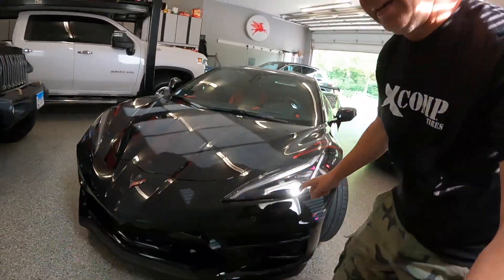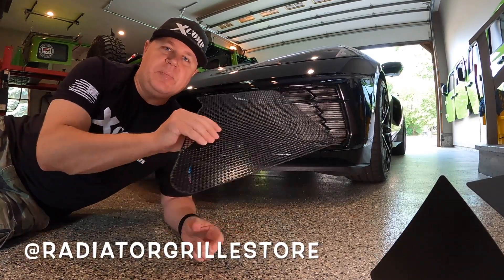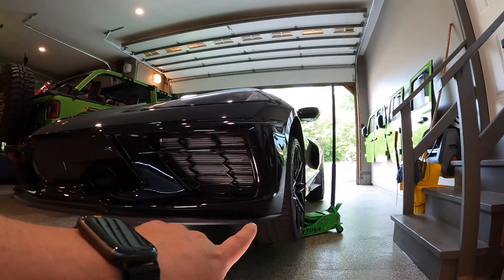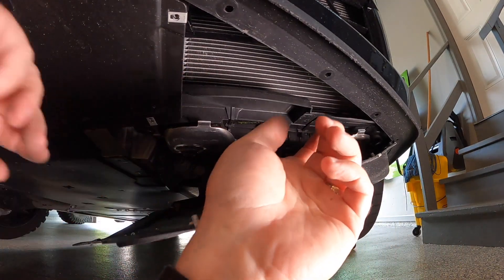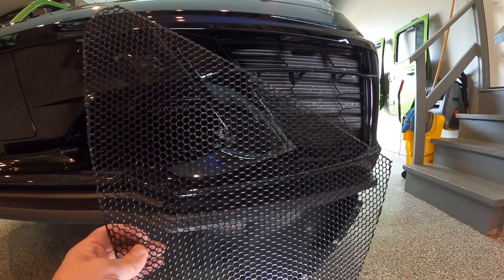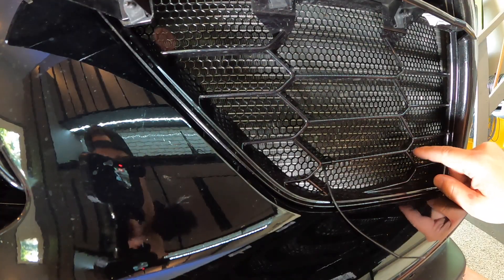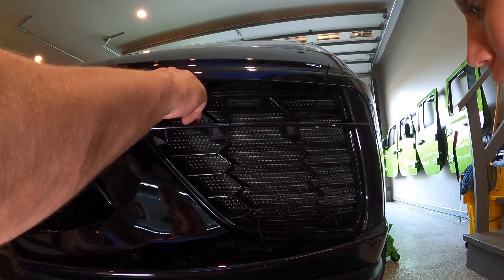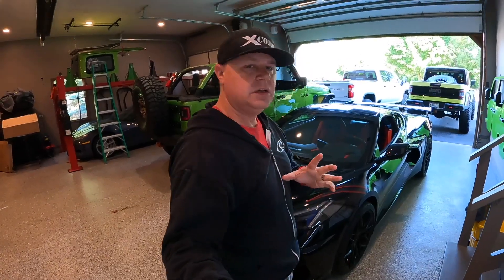C8 Corvette Radiator Grille Install - Radiator Grille Store Radiator Protection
We install radiator protection on the C8 Corvette Z51 from Radiator Grille Store.

- LE-JX LED Lights
- 3M Double Sided Tape
- Solder Seal Connectors
- Wire Connector Kit
- Step Bits
- Exhaust Removal Tool on Amazon

* Teraflex Nomad Wheels
* Teraflex wheel spacers on Amazon
* Diode Dynamics 30" Grill Brackets and Lightbars here on Amazon
* 3m 1080 Highlighter Yellow Wrap(Small Roll)
* 13" Shorty Antenna
* Weathertech Floormats
* Racor Cable Lifted Storage Rack
* Rugged Rudge Dash Multi Mount 13551.23